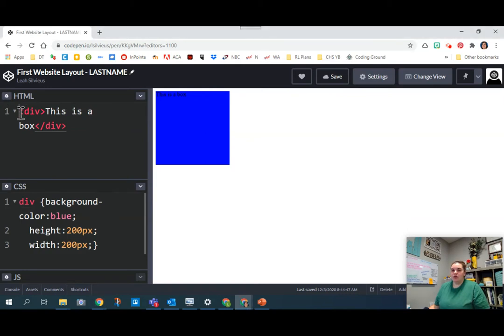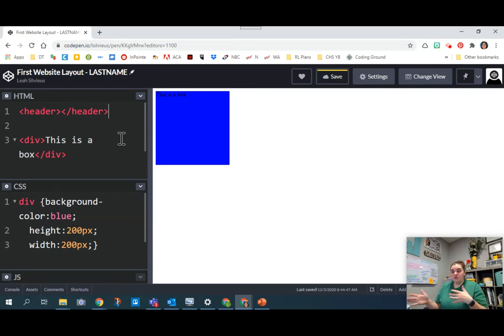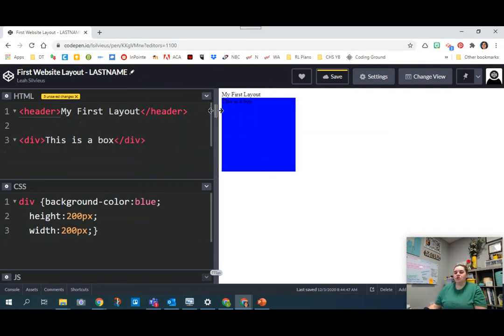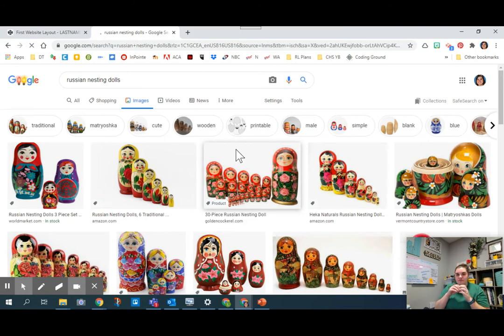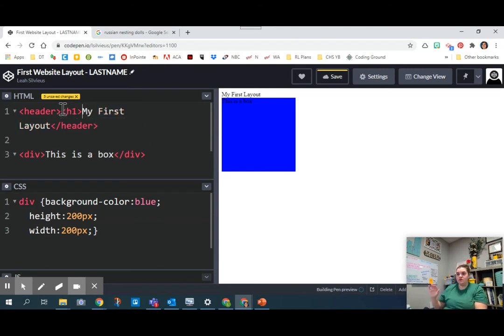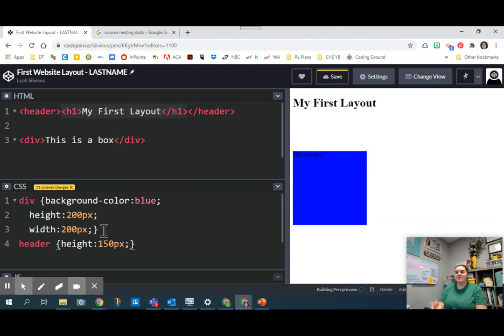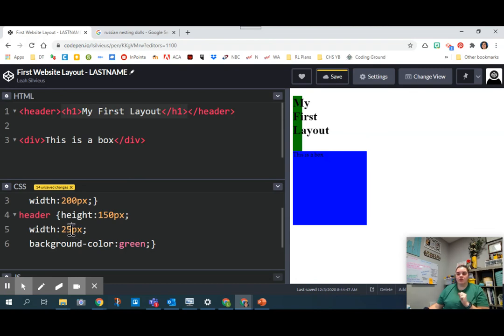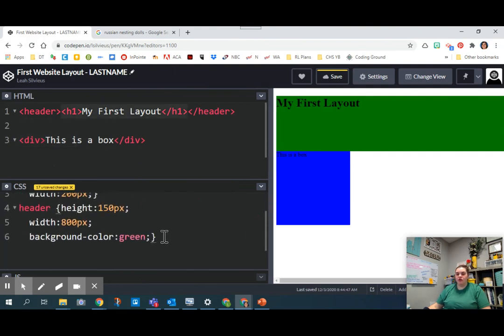Creating a Header Semantic Element